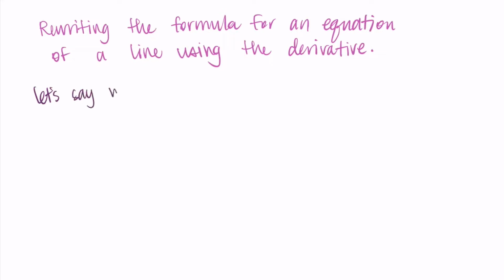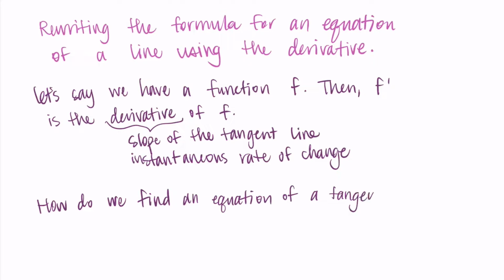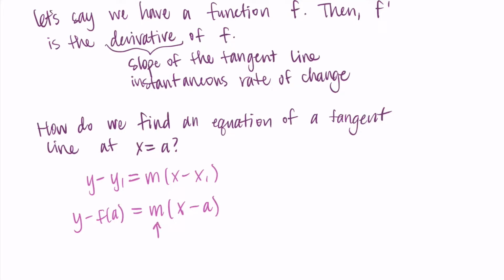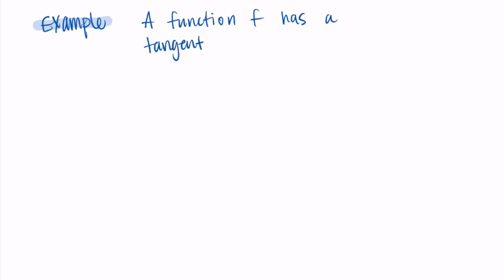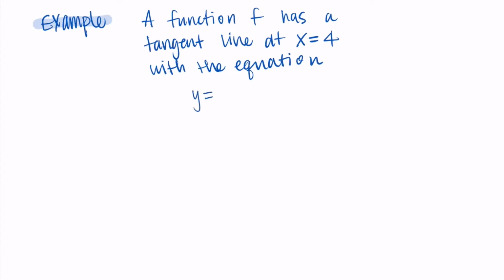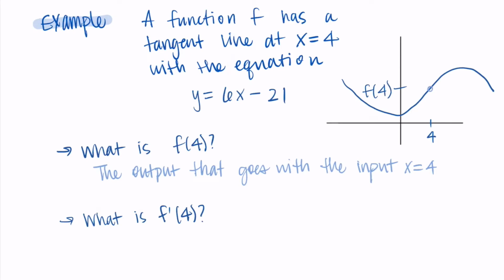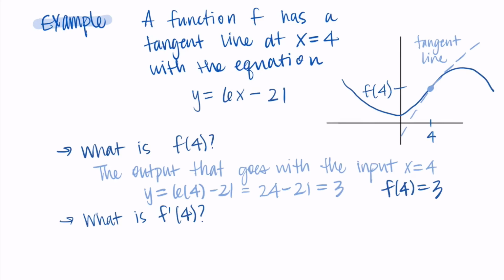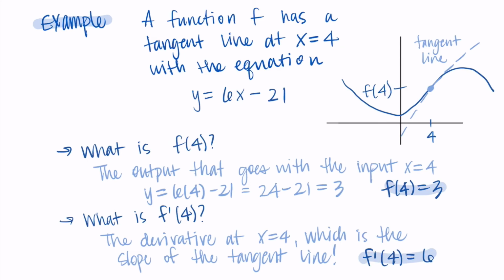How to write the Equation of the Tangent Line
This video is an initial explanation and first example of how to write an equation of the tangent line and understand its components.